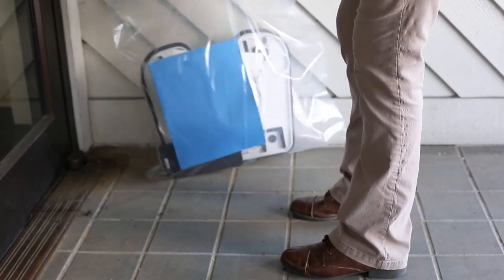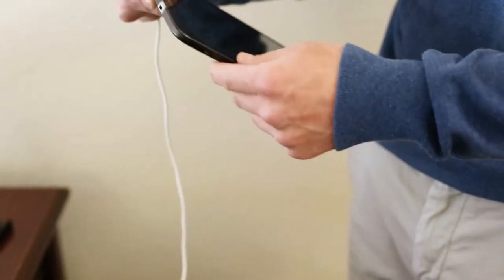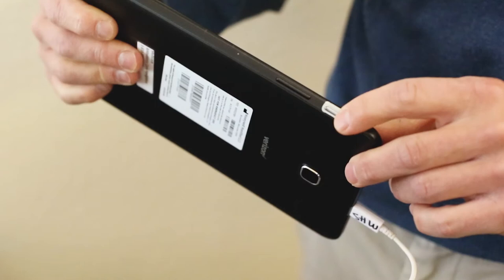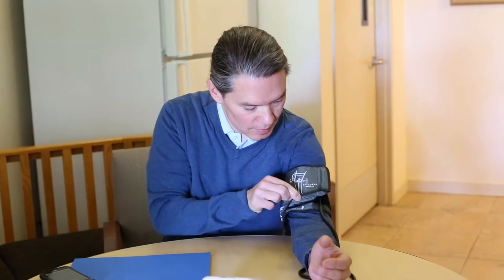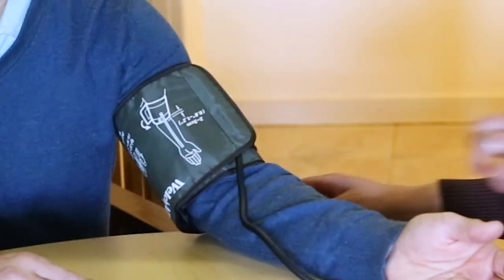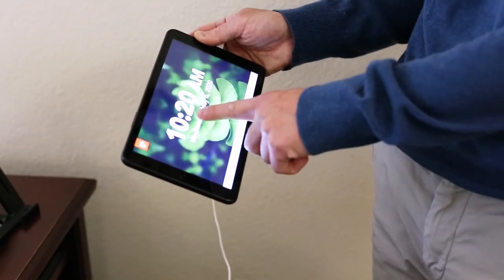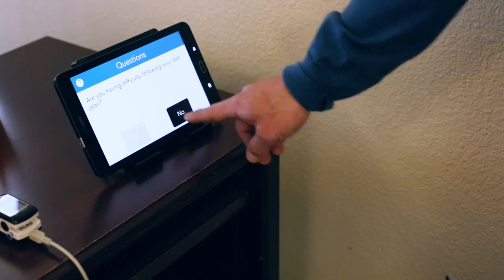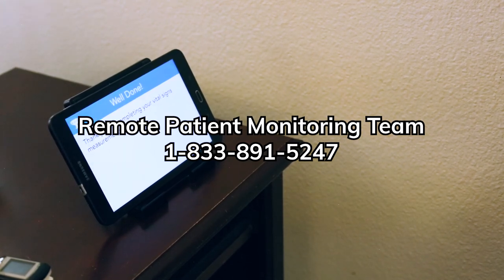Setting up Remote Patient Monitoring Equipment in the Home